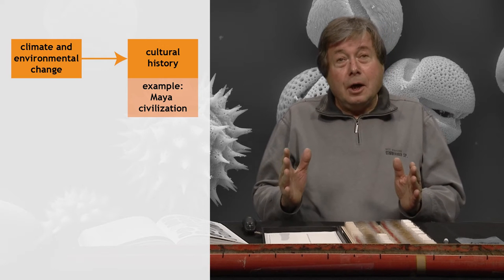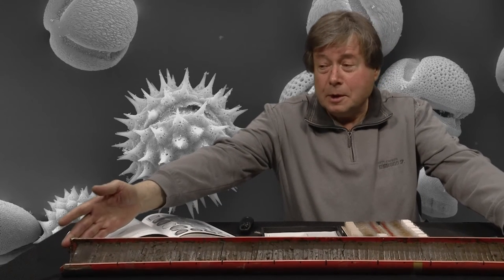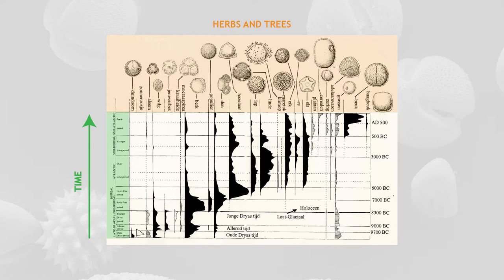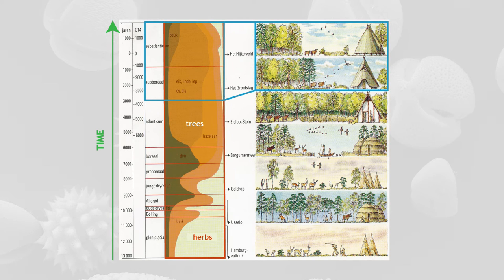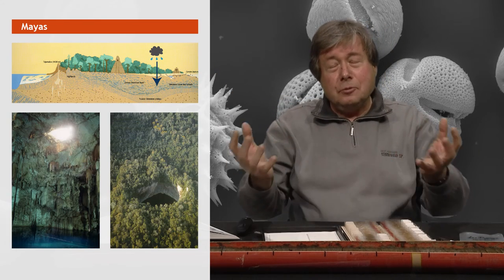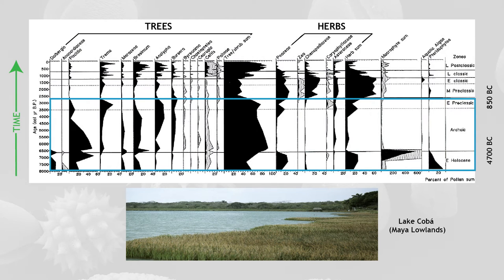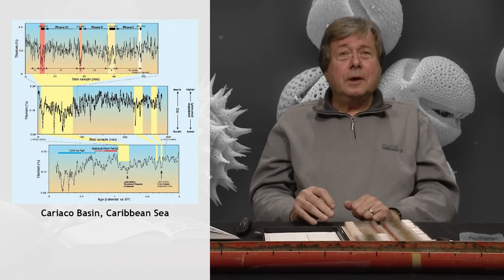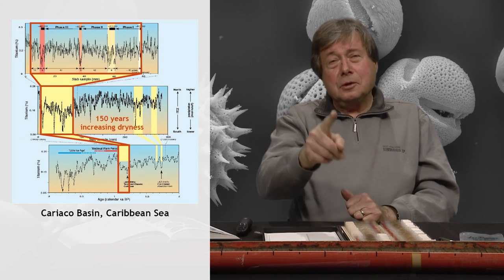How are civilizations influenced by climate change?